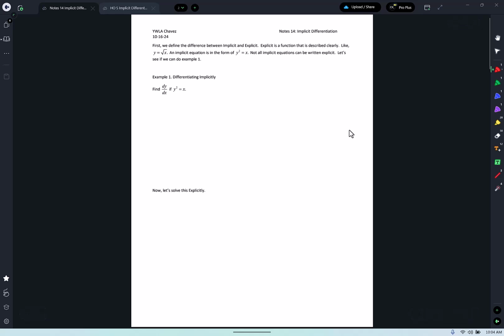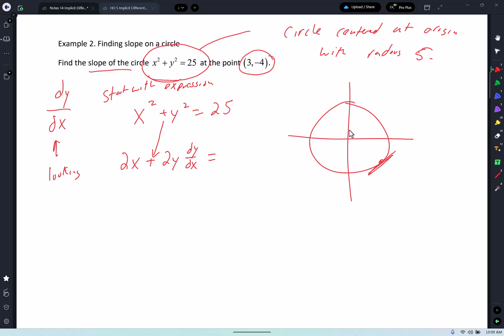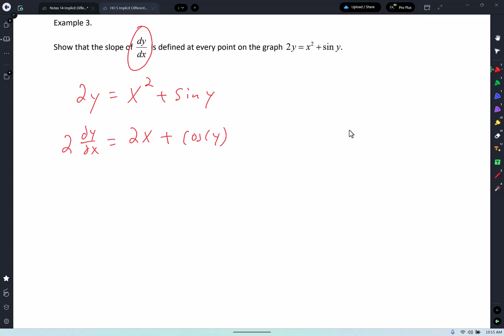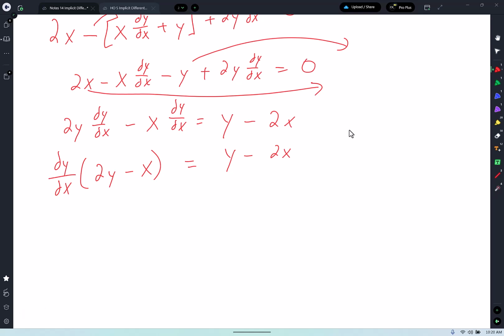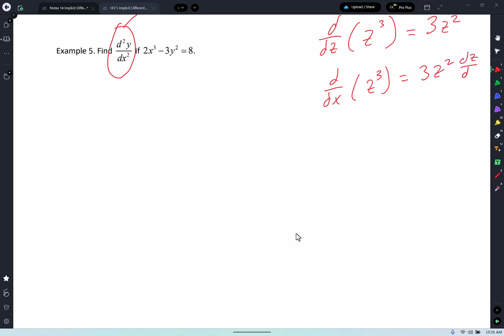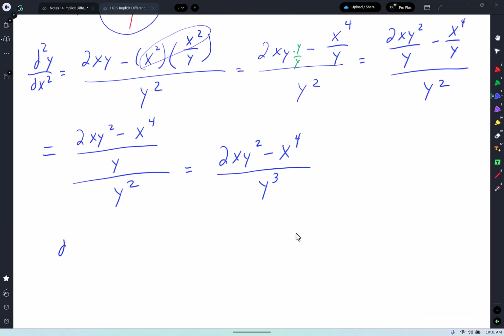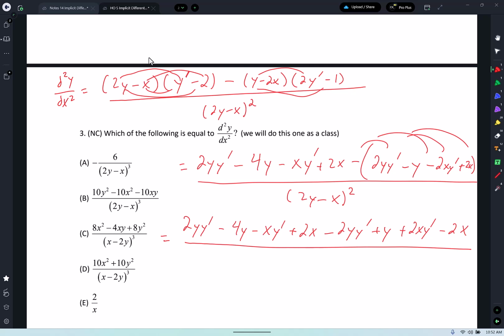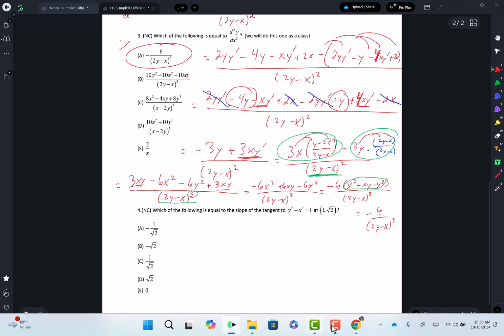Notes 14 Implicit Differentiation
Here are the notes we did today in class. Let me know if we have any issues with these notes. Towards the end of the video, we worked out Question 3 from the Activity. :)